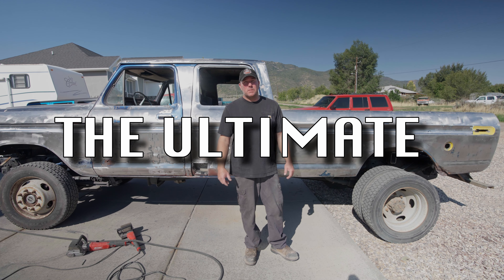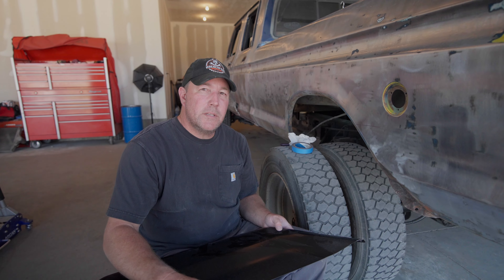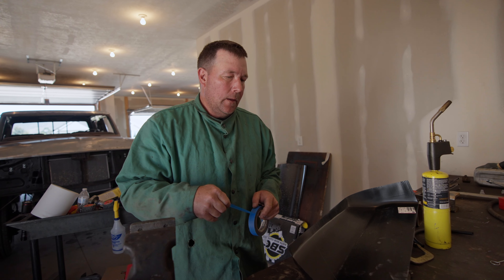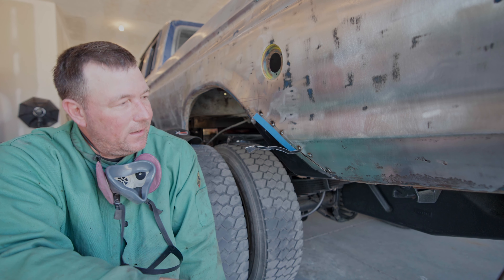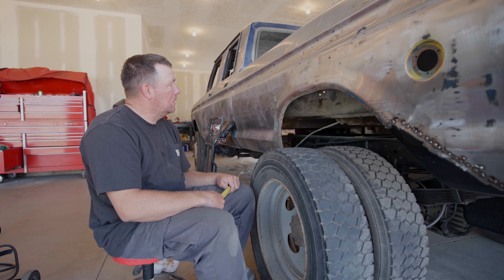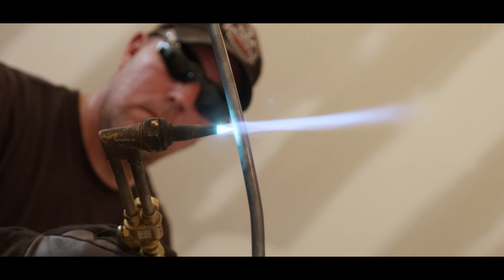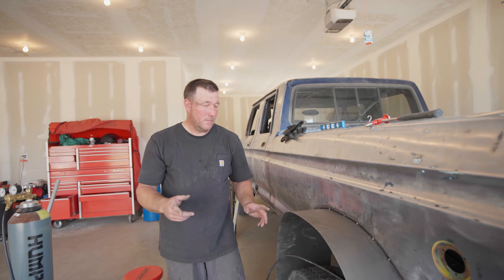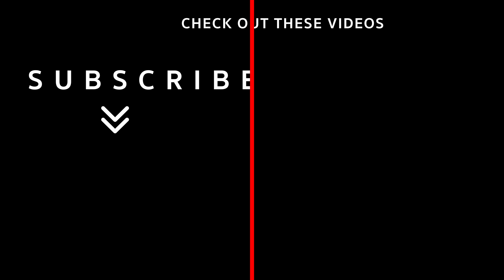This Problem Needs To Be Addressed | The Ultimate Ford Dentside Cummins